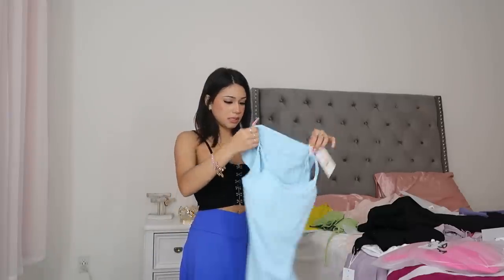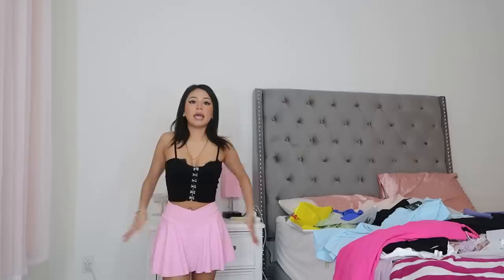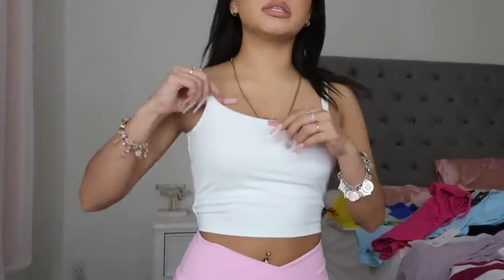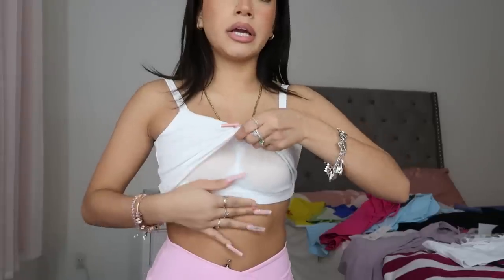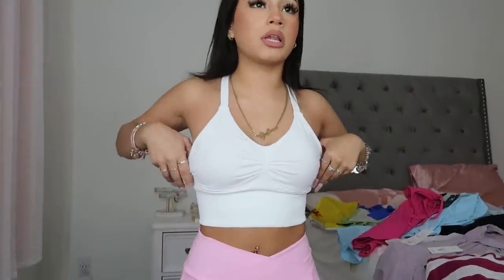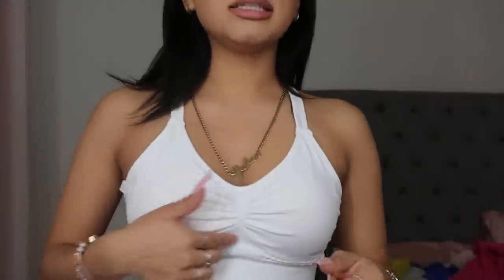CLOTHING TRY-ON HAUL ft Halara halara halara dress#dress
Items info:
Double Straps Backless Twisted Workout Cropped Tank Top
color：White
size：XS

Seamless Flow Low Support Ruched Double Straps Crisscross Sports Bra
color：White
size：XS

color：Fuchsia Purple
size：XS

Cloudful® Air Comfy High Waisted Crossover 2-in-1 Side Pocket Flare Tennis Skirt
color：Pink Frosting
size：XS

Everyday Cloudful® Air Lace Up A Line 2-in-1 Side Pocket Mini Skirt
color：Sap Green
size：XS

color：Black
size：XS

Backless Cut Out Twisted Side Pocket 2-in-1 Barre Ballet Dance Dress
color：Lavender Frost
size：XS

Everyday Cloudful® Double Straps Backless Twisted 2-Piece Activity Dress-Flipped
color：Waterspout
size：XS

Everyday Cloudful® Air Crossover Side Pocket 2-in-1 Tennis Skirt-Lucid

color：Amparo Blue

size：XS

5090 Richmond Ave 432 Houston, Texas 77056